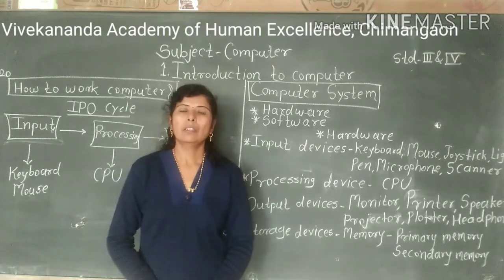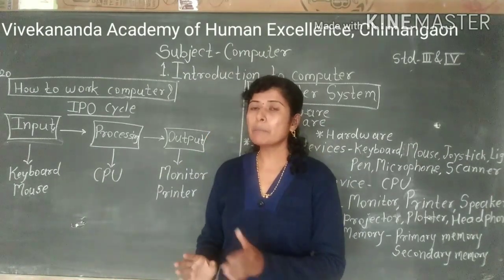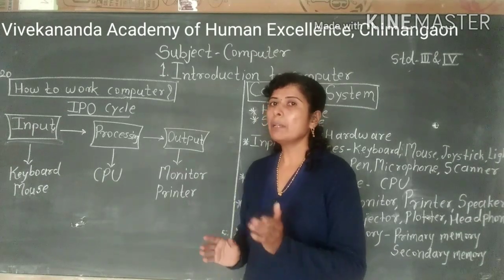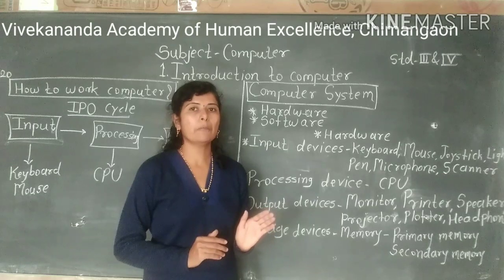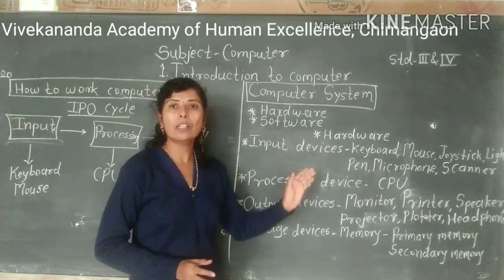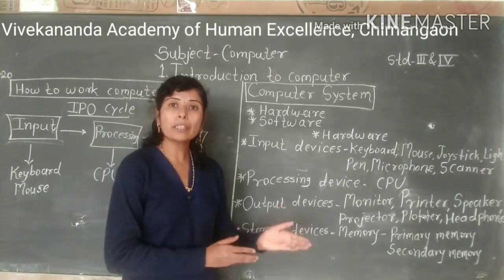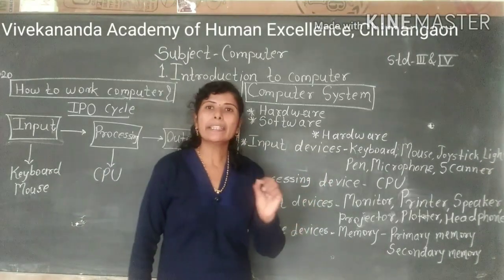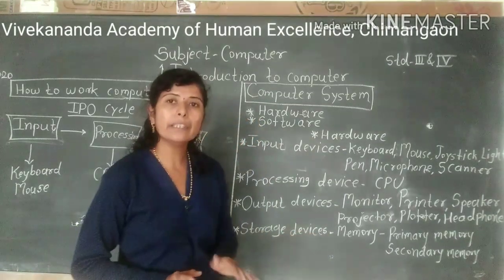Std 3rd 4th - Computer - Ls. No.1 - Introduction to computers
Explanation - Computer system, hardware , software
Input devices, Output devices , processing device and storage devices